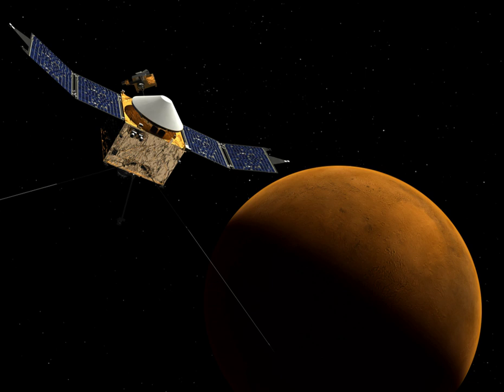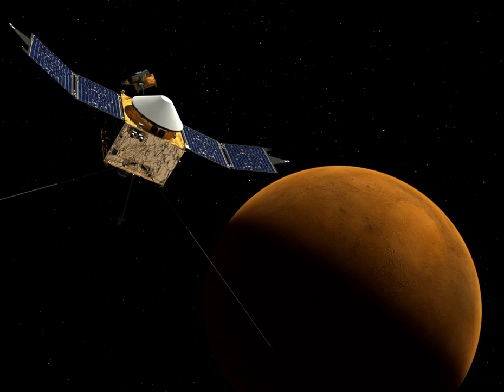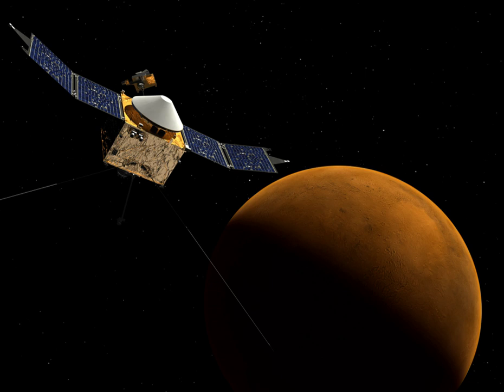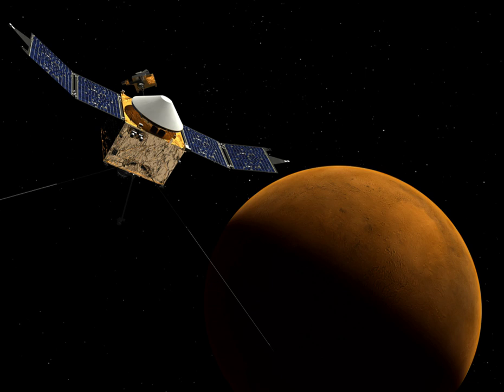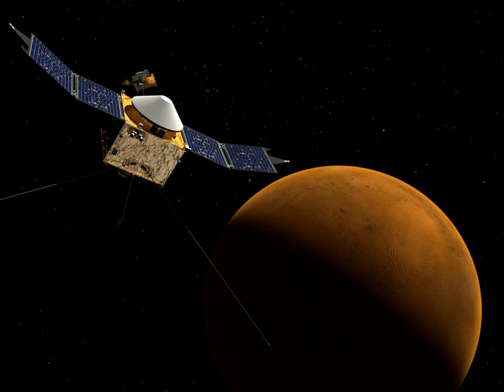Environmental Control and Life Support Systems | Wikipedia audio article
00:00:59 1 Human physiological and metabolic needs
00:02:51 2 Atmosphere
00:04:17 3 Water
00:04:59 4 Food
00:05:55 5 Space vehicle systems
00:06:06 5.1 Gemini, Mercury, and Apollo
00:06:30 5.2 Space Shuttle
00:07:34 5.3 Orion crew module
00:07:52 5.4 Soyuz
00:08:23 5.5 Plug and play
00:09:13 6 Space station systems
00:09:40 6.1 Skylab
00:09:58 6.2 Salyut and Mir
00:10:31 6.3 Spacelab
00:10:39 6.4 International Space Station
00:10:49 6.5 Bigelow commercial space station
00:11:33 7 EVA systems
00:11:53 7.1 Space suits
00:12:27 8 Natural systems
00:13:15 9 Life Support Systems
00:13:26 9.1 MELiSSA
00:14:01 9.2 CyBLiSS
00:15:17 10 See also

- Socrates

SUMMARY
In human spaceflight, a life support system is a group of devices that allow a human being to survive in space.
US government space agency NASA, and private spaceflight companies
use the term environmental control and life support system or the acronym ECLSS when describing these systems for their human spaceflight missions. The life support system may supply air, water and food. It must also maintain the correct body temperature, an acceptable pressure on the body and deal with the body's waste products. Shielding against harmful external influences such as radiation and micro-meteorites may also be necessary. Components of the life support system are life-critical, and are designed and constructed using safety engineering techniques.